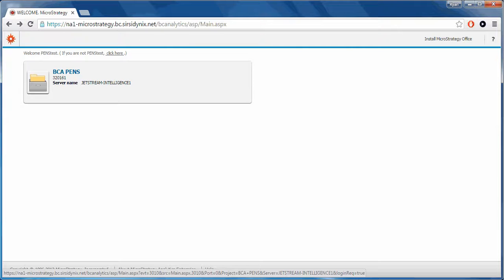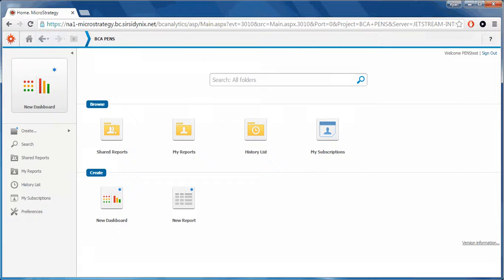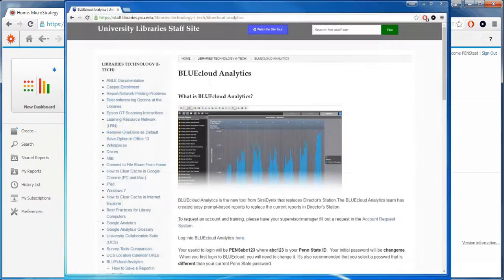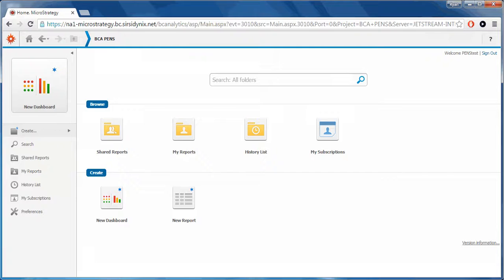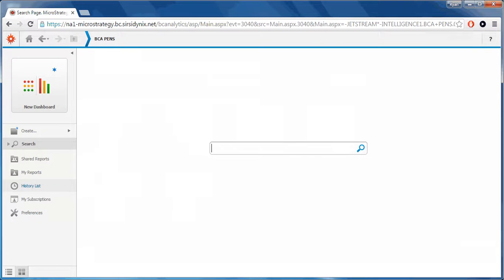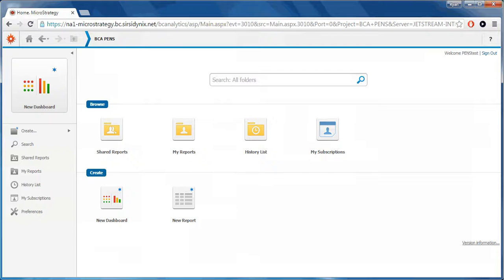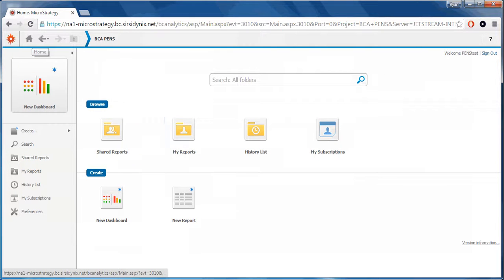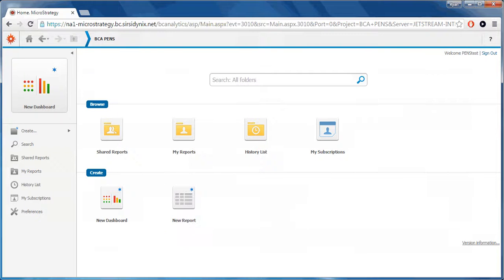Introduction to the BLUEcloud Interface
Learn more about BLUEcloud Analytics Interface at the Penn State University Libraries